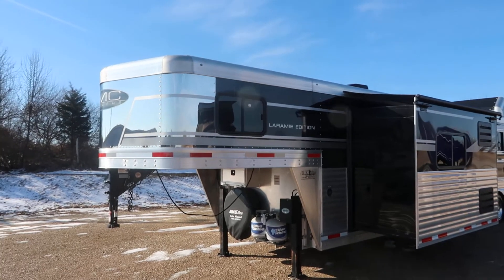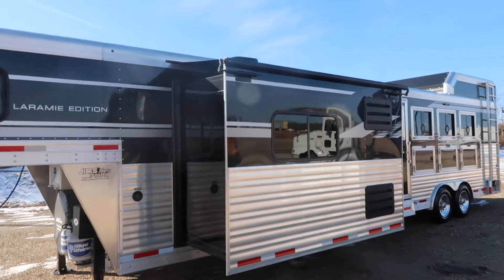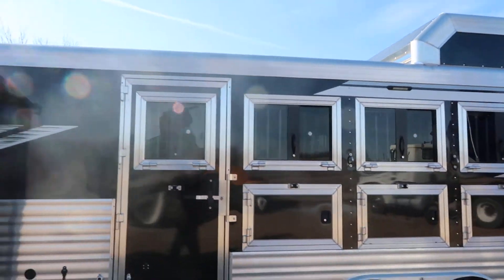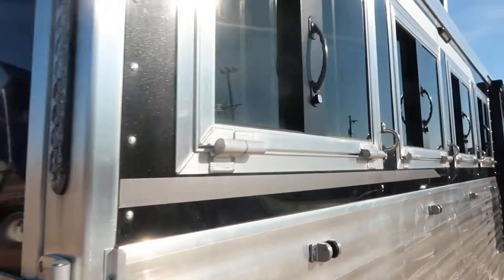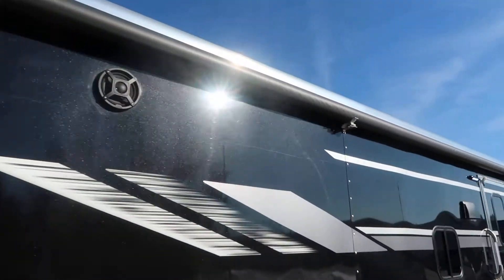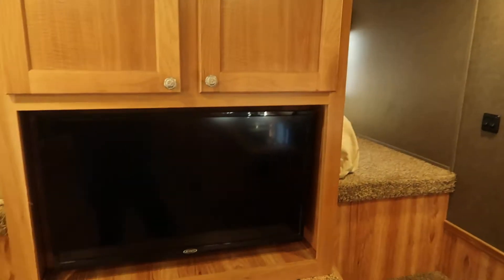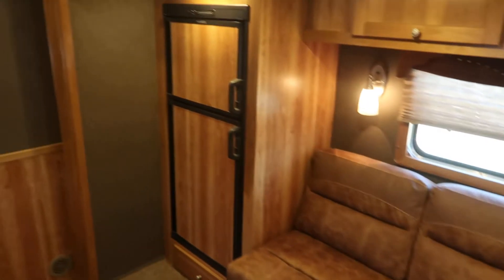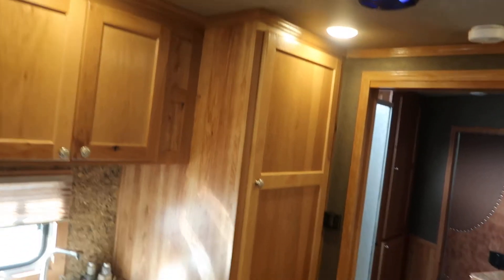pre owned 2020 smc lq for sale